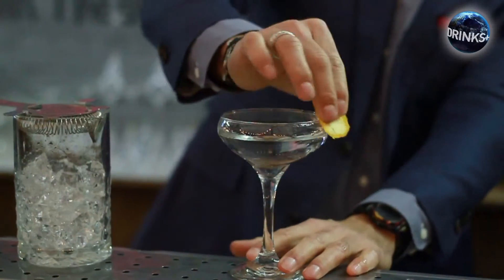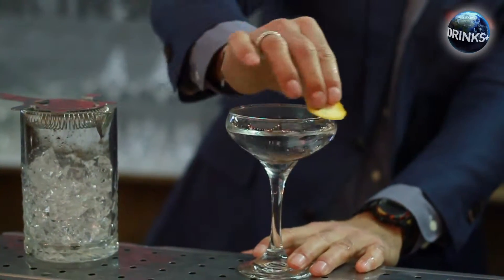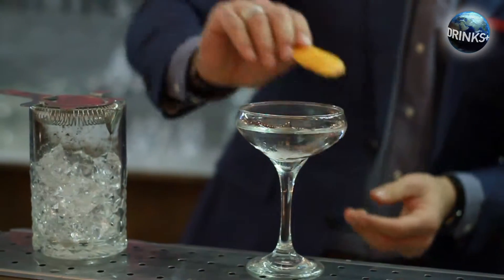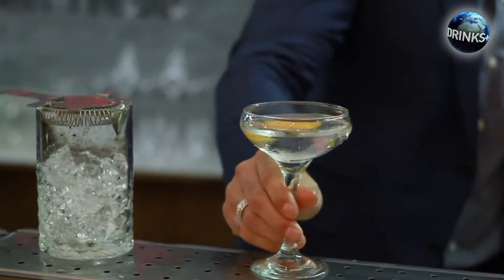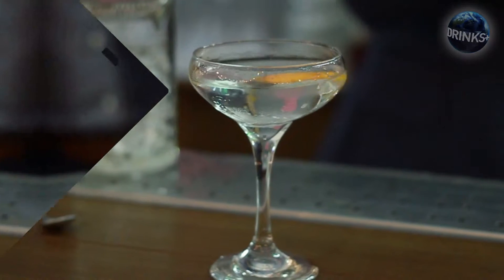DRINKS.UA: Flame of Love Martini by Brent Lamberti, 17.03.16, Pink Freud Bar, Kiev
Мастер-класс Брента Ламберти 17 марта 2016 года в дуэте с легенданым украинским бартендером Сергеем Кодацким в баре Pink Freud.

Flame of Love - легендарный коктейль бартендера 1950-х Пепе Луиса, который бармены с благодарностью смешивают и по сей день, чтобы удивить гостей. Автор же в свое время поразил им Дина Мартина, который пришел «попробовать что-нибудь эдакое». Бармен налил в бокал херес фино, а в смесительный стакан со льдом – 2,5 части водки. Помешал барной ложкой. Выплеснул херес и перелил водку в бокал. Затем ароматизировал апельсиновой шкуркой, еще одну шкурку скрутил и поджег, а третьим кусочком цедры украсил коктейль.

Лучшие бармены и лучшие рецепты коктейлей - на и на нашем канале!

Музыкальное сопровождение рецепта - AnnaMusicProduction